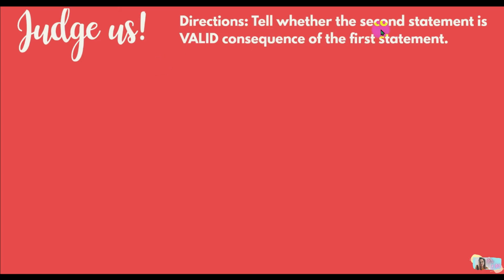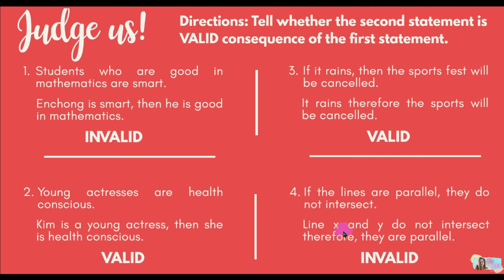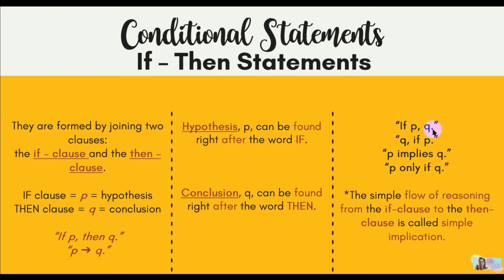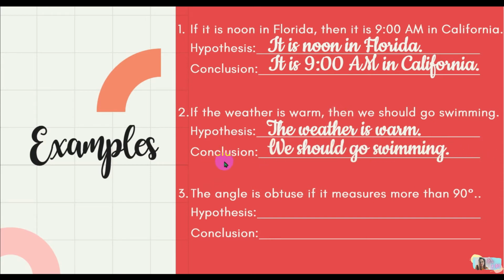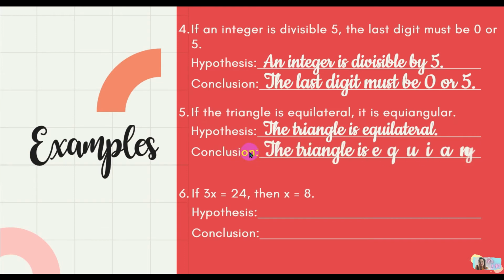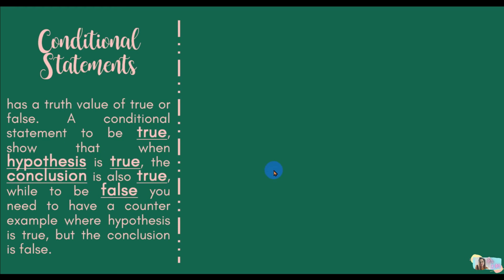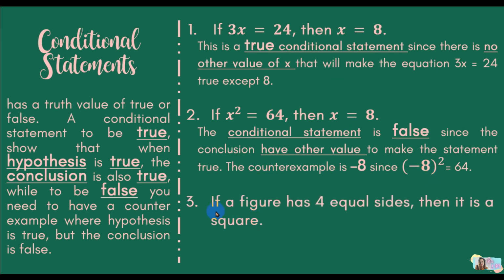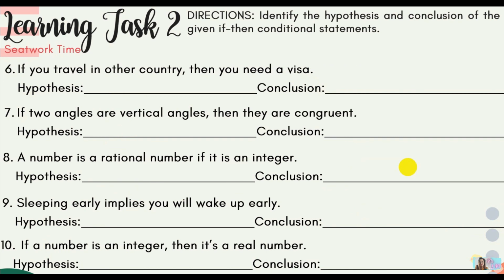CONDITIONAL STATEMENTS PART 1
In this video, you are going to learn about Conditional Statements, its If-Then Form. and how to identify the hypothesis and conclusion.
I hope you'll enjoy and learn in this video.
Keep learning everyone.

Thanks.